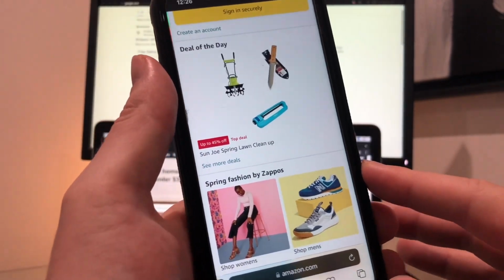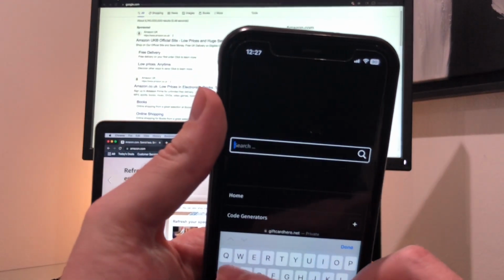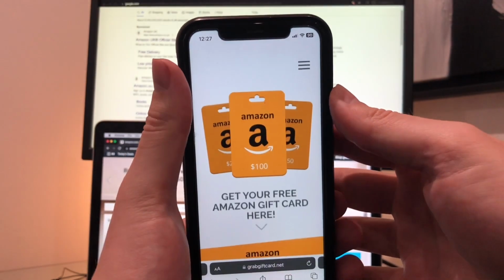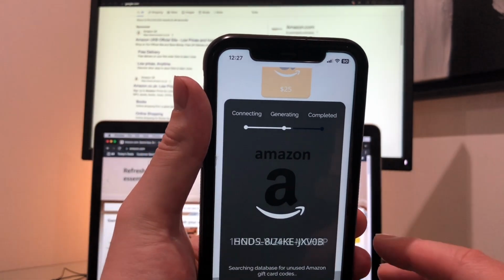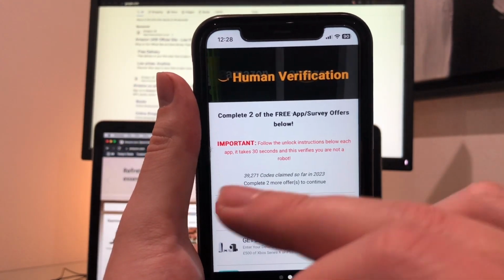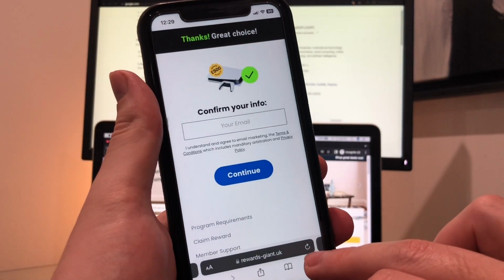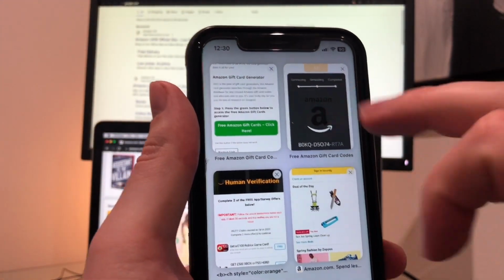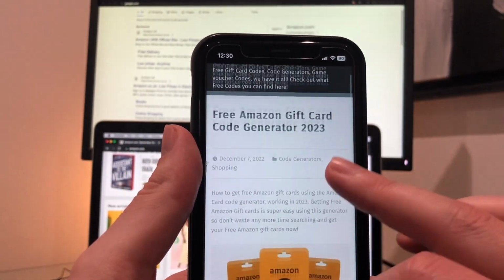How I got a Free Amazon Gift Card (And YOU can too) 🛍️ 2023 Method!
THIS is how to get a free amazon gift card code in 2023 (and you can as well!) it's super easy guys so make sure you follow this tutorial carefully. Ive been using this method for months and have gotten TONS of free amazon stuff as a result. Enjoy your free amazon gift cards :)